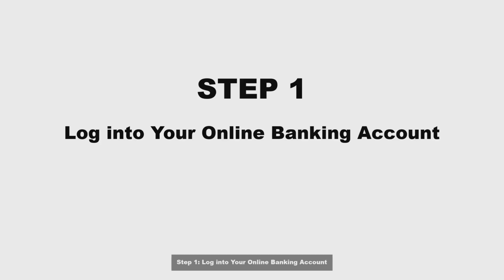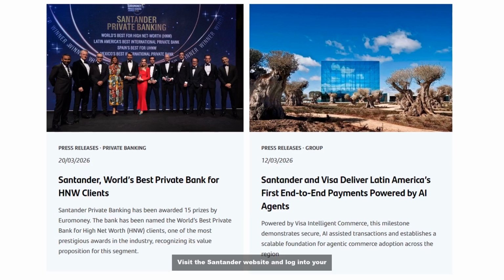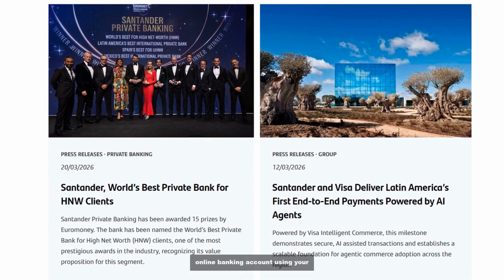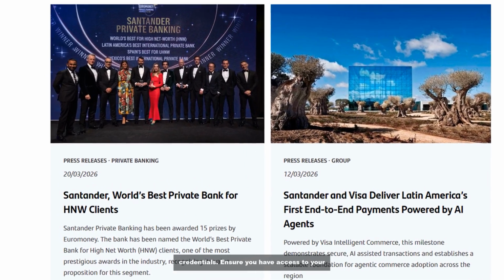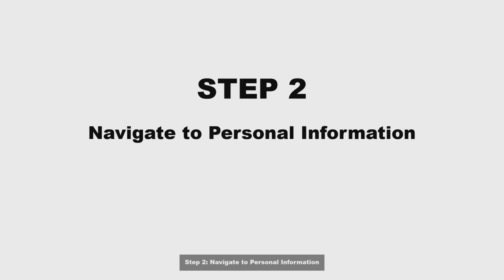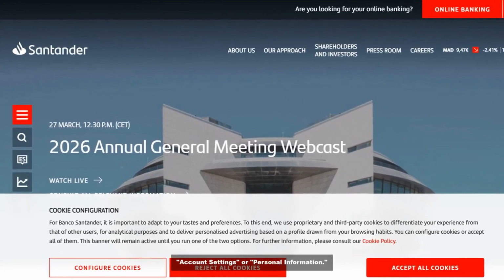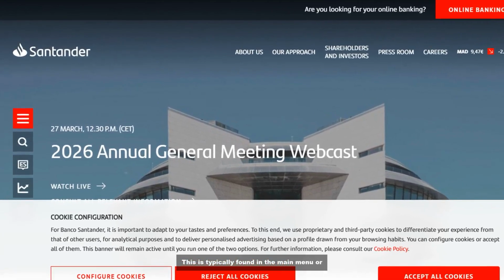How To Change Your Phone Number On Santander 2026 (COMPLETE GUIDE)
In this video, we provide a complete guide on how to change your phone number on Santander 2026.